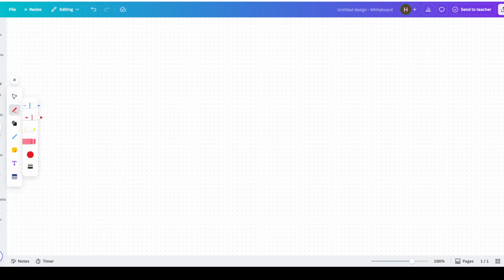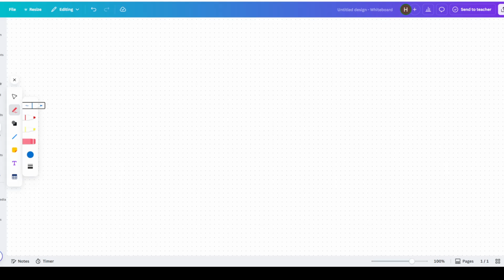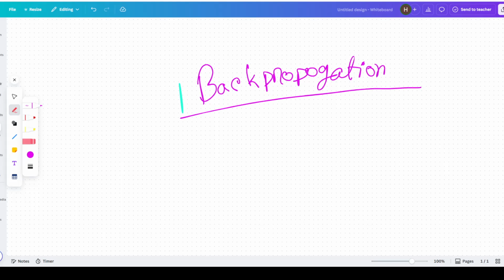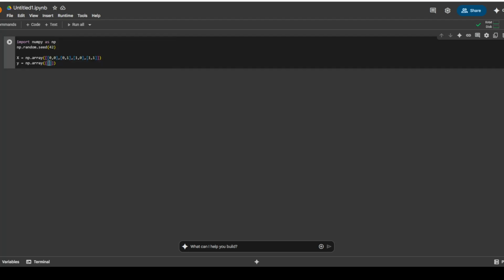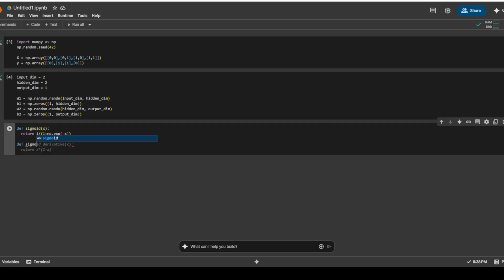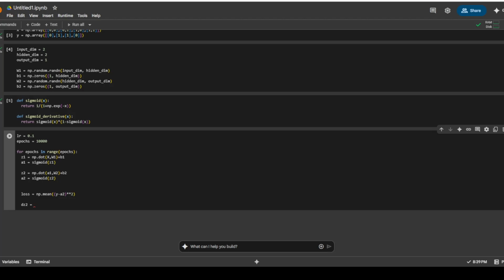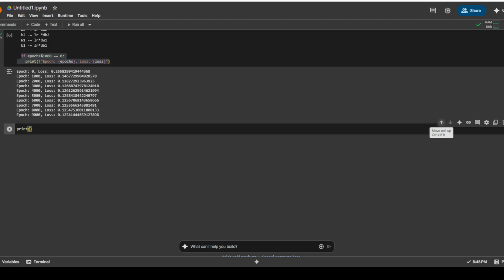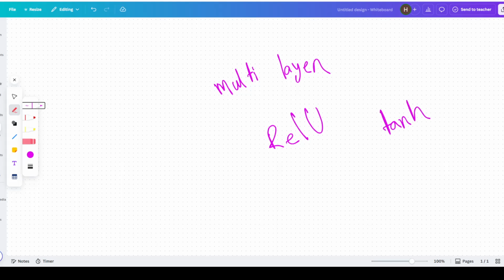How Neural Networks Learn – Backpropagation Explained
Welcome back to Code the Brain — a whiteboard + coding series where we learn neural networks step by step, from scratch.

In this episode, we go deeper:
✅ Understand loss functions: how a network knows it’s wrong
✅ Learn gradient descent: the core idea that powers learning
✅ Discover backpropagation: the magic that updates millions of weights efficiently
✅ Write code for a 2-layer neural network to learn the XOR problem (using only NumPy!)
👨‍💻 What you’ll see on screen:
Whiteboard derivations & step-by-step math
Clear coding walkthrough (no libraries, no frameworks)
Real explanations for real understanding
🛠 Tools: Python + NumPy + Whiteboard (no slides, no animations)
💬 Drop your questions in the comments — I read and reply to everyone.